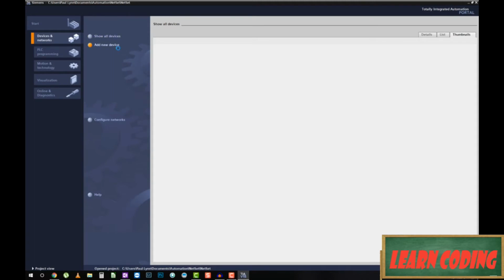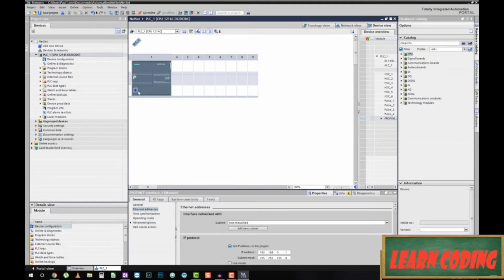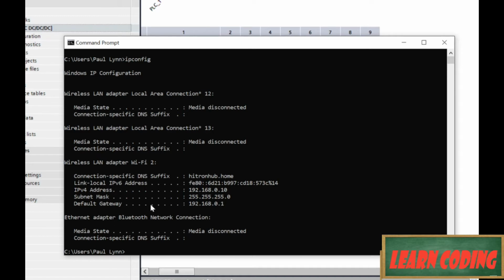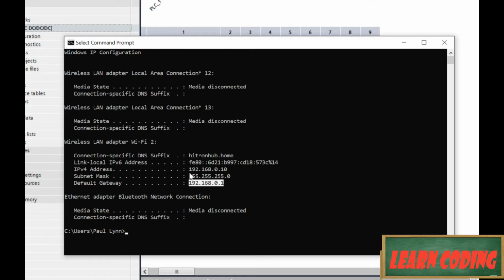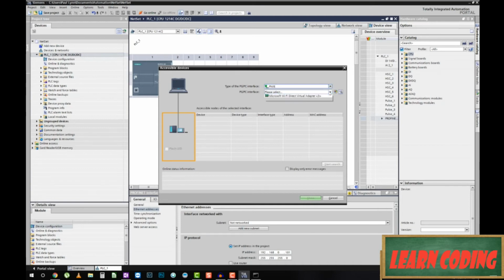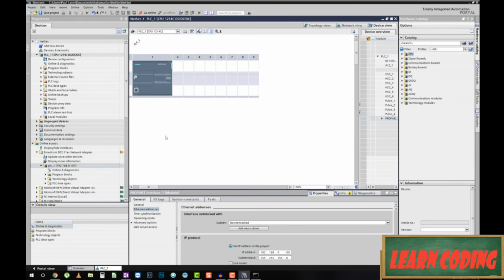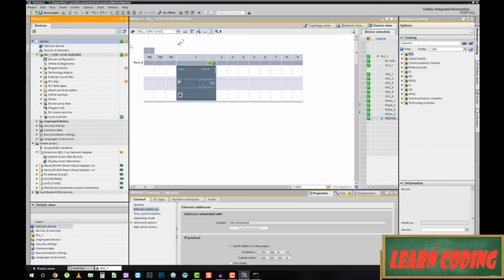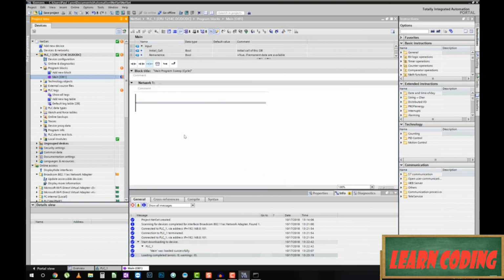Setting Up a New Physical Processor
TIA Portal Quick Start

Project Setup